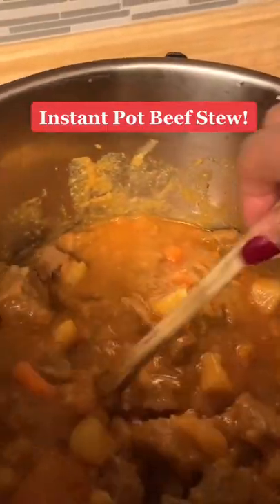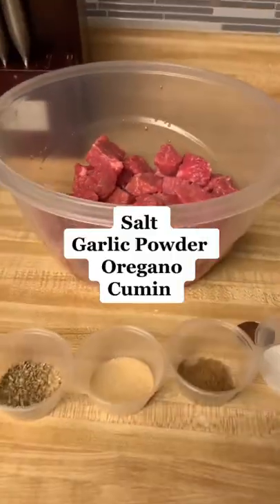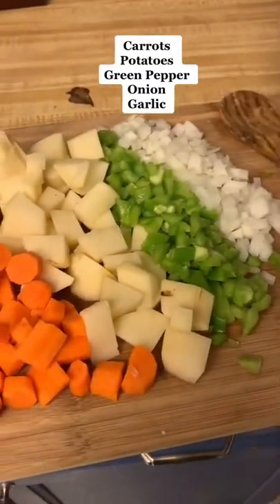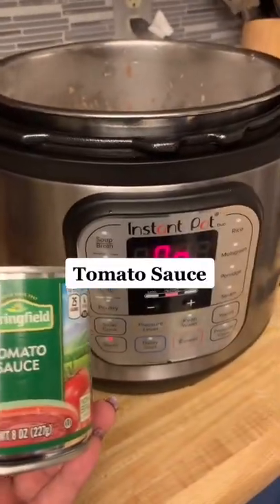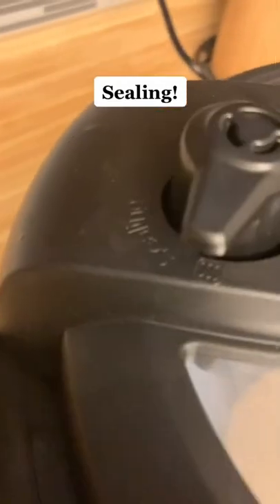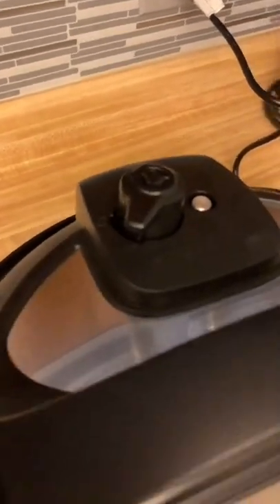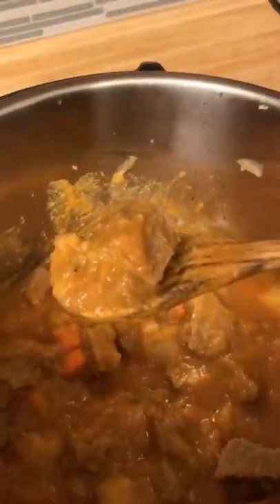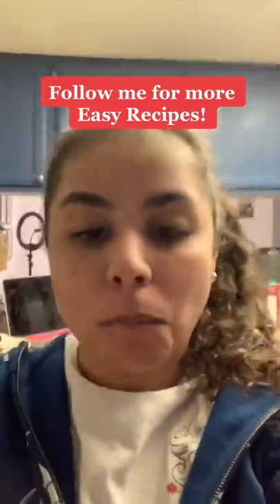How to make Beef Stew in the Instant Pot!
This Instant Pot Beef Stew is so easy to make!
This was my first recipe using my Instant Pot and omg I was so impressed! The IP can be a little intimidating at first but it’s so easy promise!

This stew would normally take me over an hour to make on the stove top. With The Instant Pot it only took 35 min to get super tender beef!

Ingredients ✍🏾
1.5 lbs of Beef cut into chunks
1/2 Tbsp Salt
1 Tsp Garlic Powder
1 Tsp Oregano
1 Tsp Cumin
1 (8 oz) can of Tomato Sauce
2-3 Carrots chopped
1/2 Green bell pepper diced
1/2 Cup Onion diced
2 cloves of Garlic
2 Potatoes chopped
1 Tbsp Olive Oil

Directions 👩🏽‍🍳
✨1. Put the Instant Pot on saute mode and add olive oil to the pot.
✨2. Season the beef with salt, garlic powder, oregano, and cumin. Once the oil is hot add the beef and brown for 1-2 min. ✨3. Then add the carrots, potatoes, green pepper, onion, and garlic to the pot and cook for another 2 min. Then add the tomato sauce .
✨4. Put the lid on then set to high pressure for 35 min. Make sure your steam release valve is turned to sealing.
✨5. Let the timer run out then the instant pot will naturally release the pressure slowly on its own. Once the silver button pops in that’s when you can open the lid.
✨6. If you dont want to wait for the steam to naturally release (it can take about 20 min.)You can do a quick release and manually turn the valve from sealing to venting. Lots of steam will be released so be careful and use an oven mitt. Once the silver button pops in open the lid.
✨7. Serve and enjoy this delicious stew!

You can make this in the Slow Cooker too just cook on high for 4 hours or low for 8 hours.

This stew actual taste better the older it gets! Making it a great meal prep idea. Pair with brown rice. 😋

It’s about 234 calories per cup of stew. Keep track on the My Fitness Pal App!